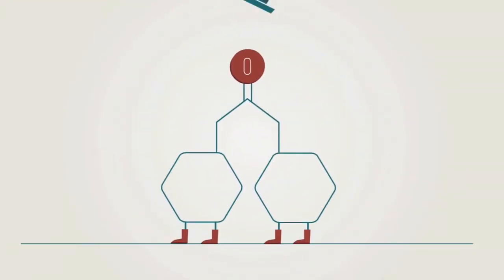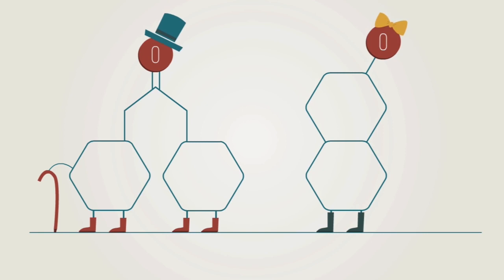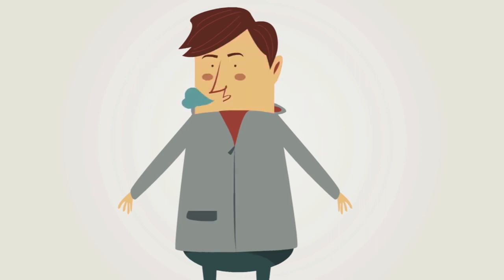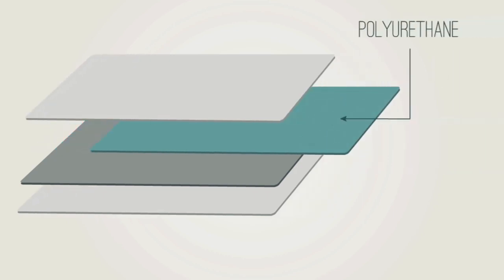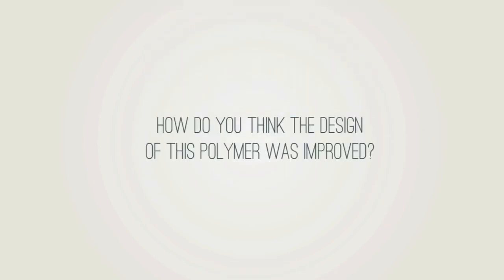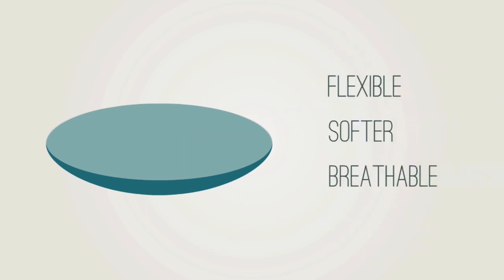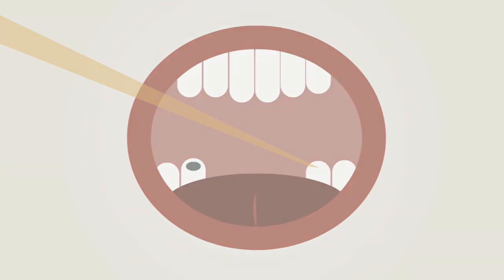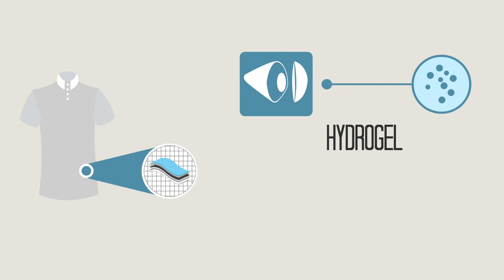What Are Designer Polymers Chemistry for All FuseSchool